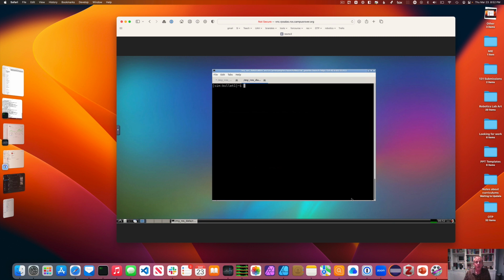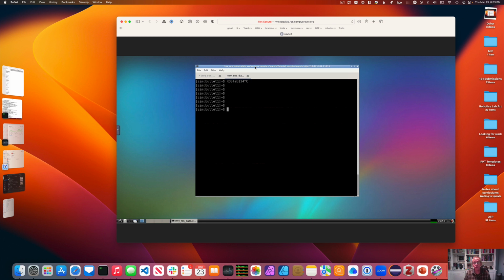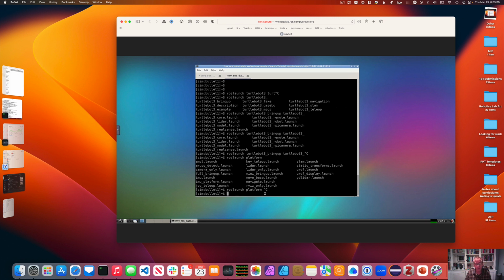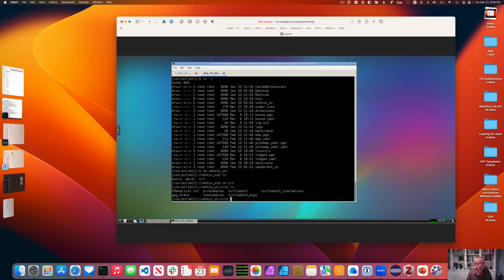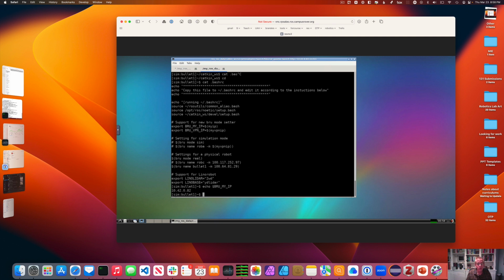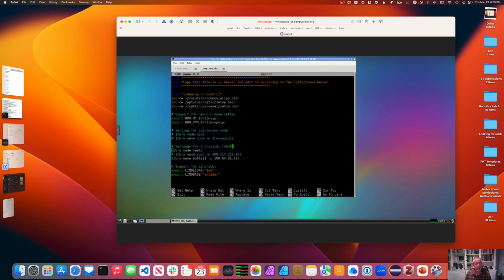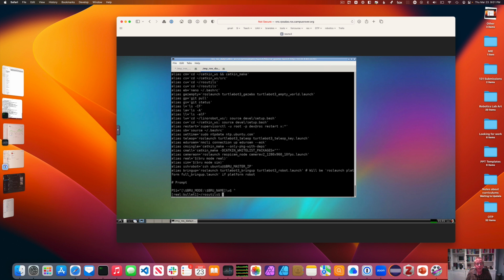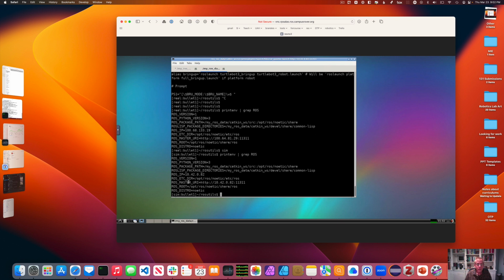Cosi119 How to use bru and bashrc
Highly informal eplanations